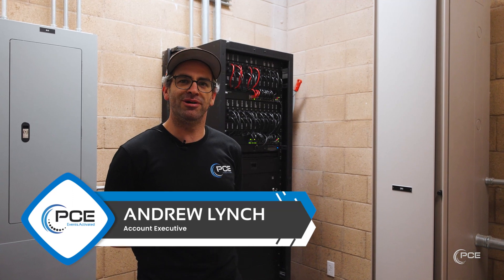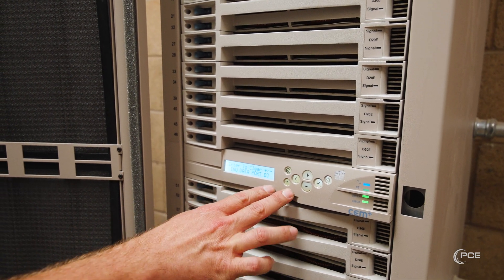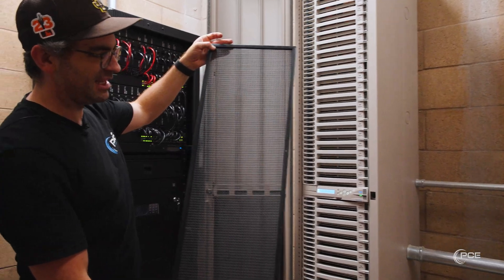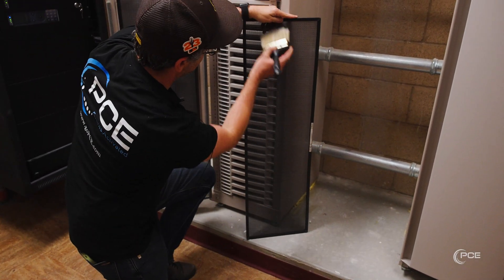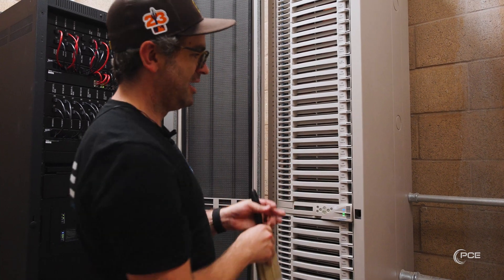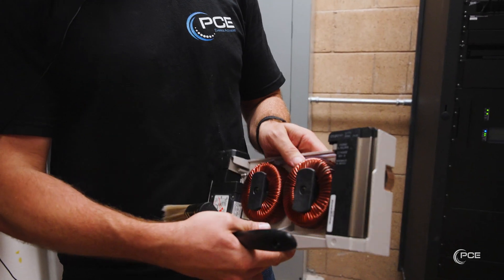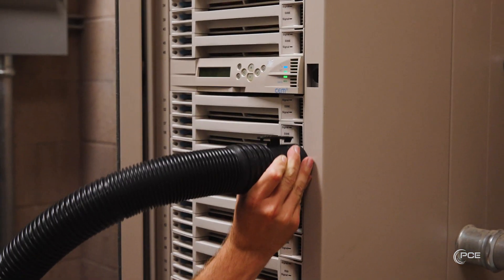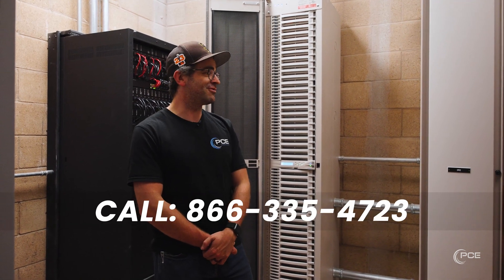How to Clean an ETC Dimmer Rack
PCE Account Executive (and ETC certified technician) Andrew Lynch demonstrated the process of cleaning an ETC dimmer rack. To avoid issues and extend the lifespan of your system, we recommend cleaning your dimmer rack at least once a year.